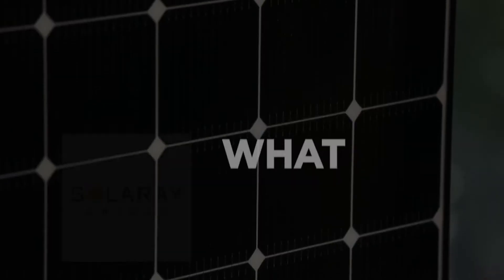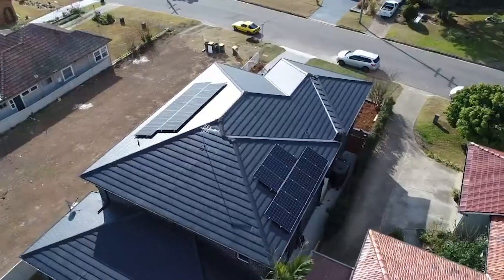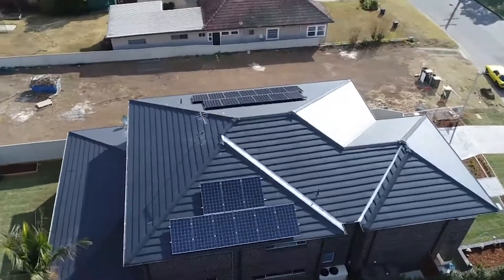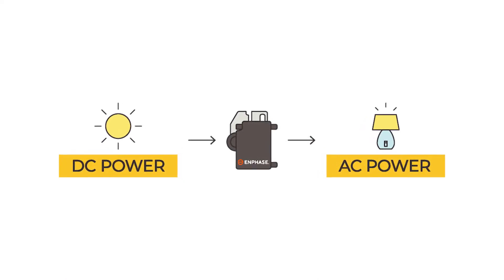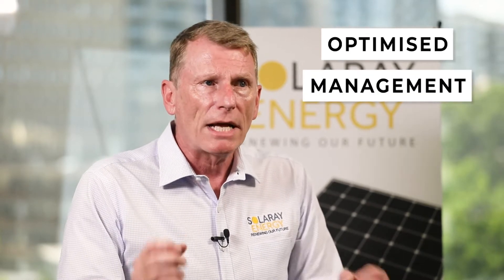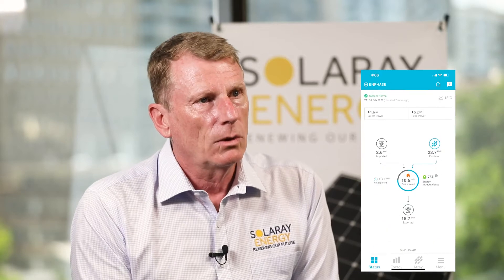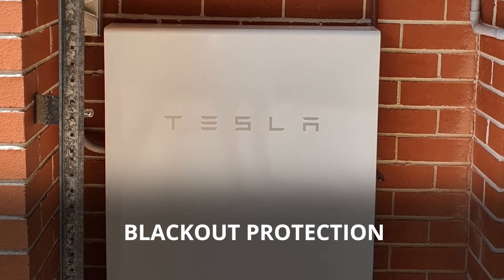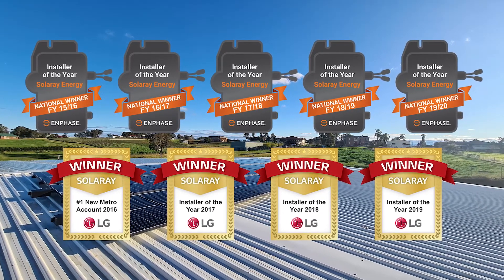What is a Smarter, Safer Solar System?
Do you know 1 in 4 households in Australia now has solar installed? Solaray Energy's Director Jonathan Fisk explains how smart solar systems have transformed the renewable energy industry over the last 10 years.